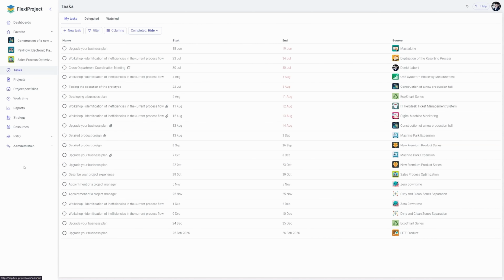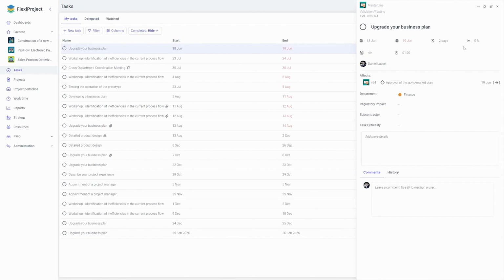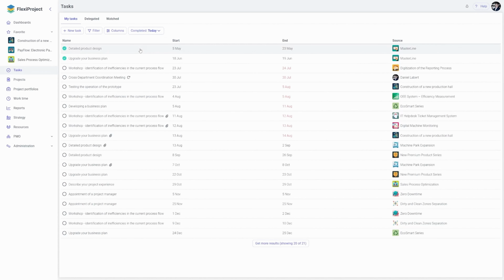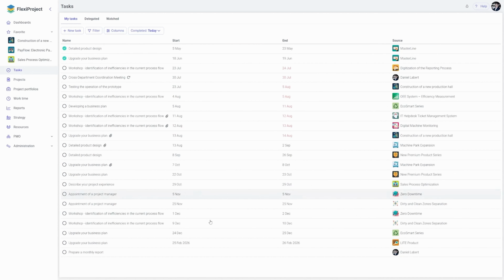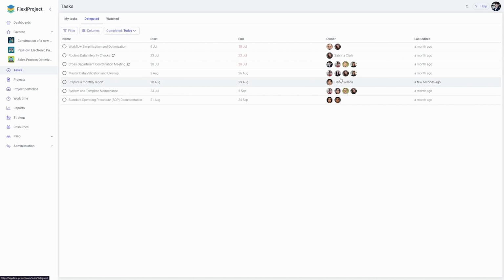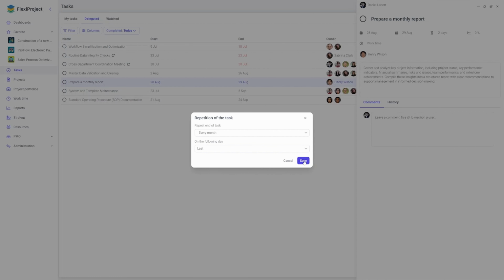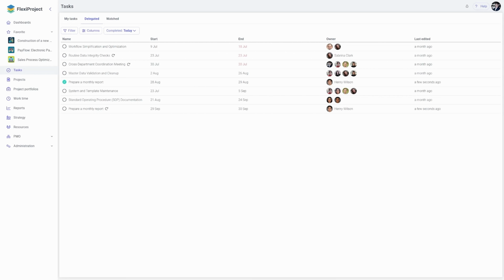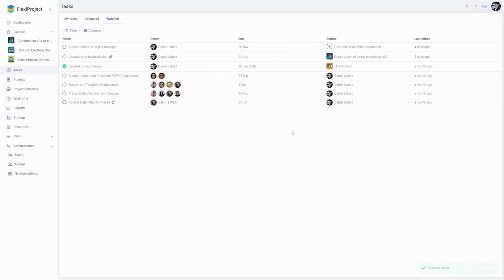How does the tasks tab work in the FlexiProject software?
In this video, we discuss all the functionalities related to the Tasks tab in the FlexiProject system.